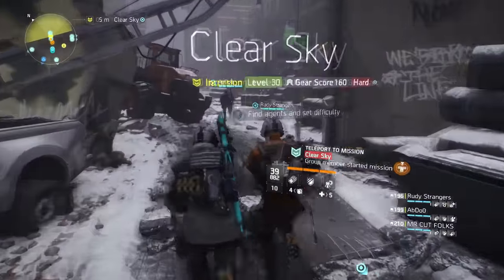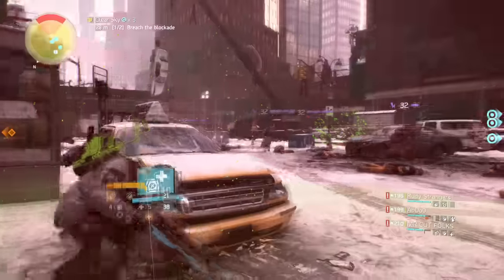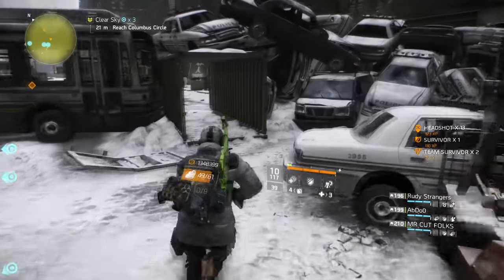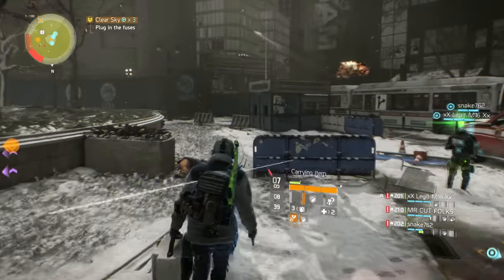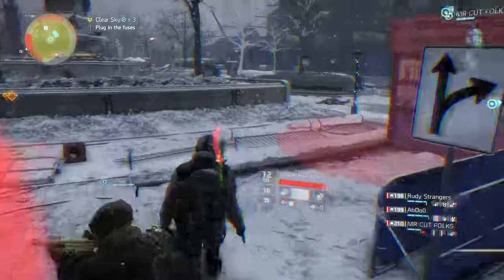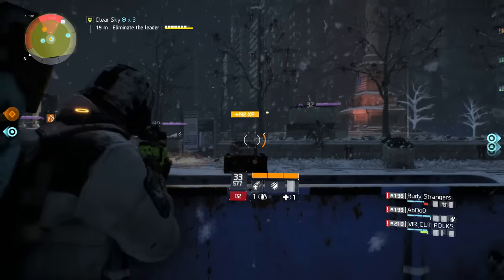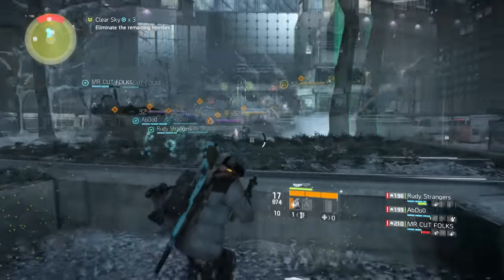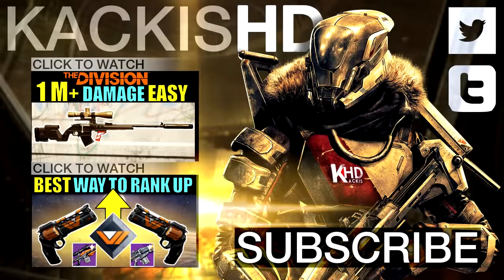The Division: Clear Sky FOR DUMMIES! | Complete Incursion Guide & Walkthrough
The COMPLETE Walk-through and Guide for how to beat the new Clear Sky Incursion added into The Division with patch 1.2 (conflict)
Included in this video:
-Clear Sky Basics
-The Best Methods to complete the Clear Sky Incursion
-The Best loadout (Weapons & Gear) for the Clear Sky Incursion
-The Best Skills for the Clear Sky Incursion
-The easiest way to complete objectives for the Clear Sky Incursion
-And the loot you get from completing the Clear Sky Incursion